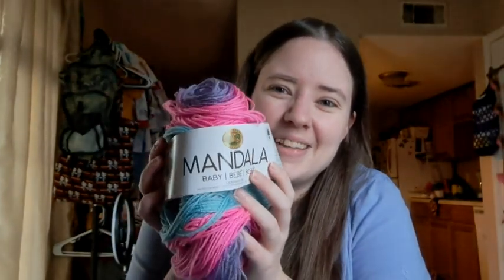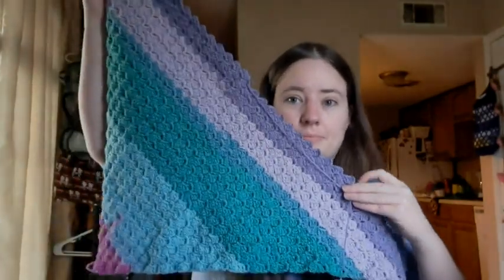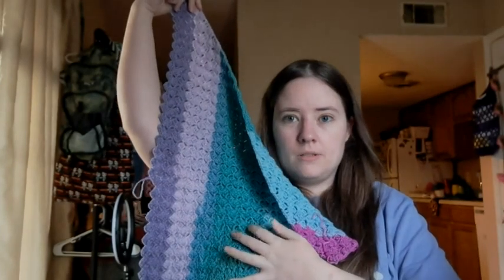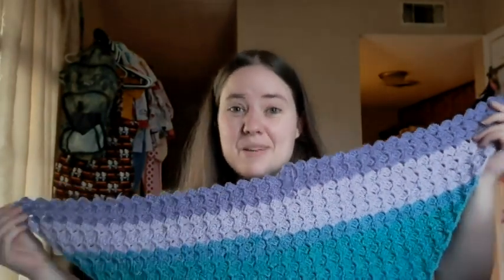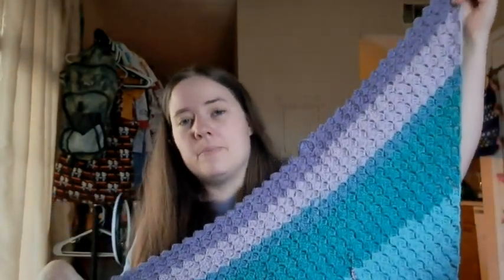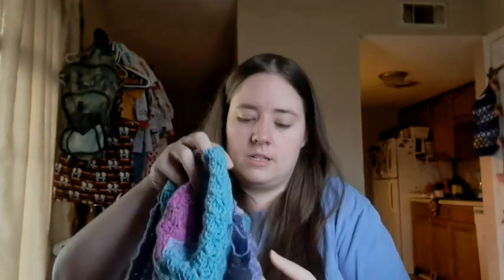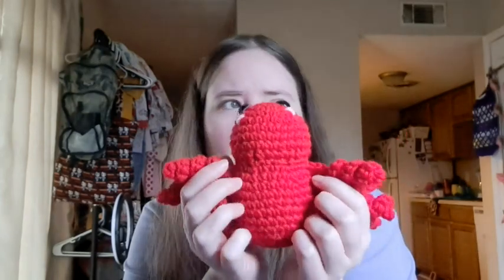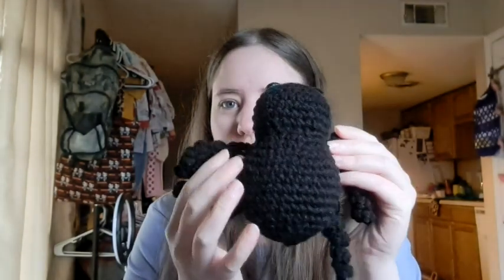Crochet Catch Up!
To download the toad pattern. Click the link UNDER the toad photo.

Happy Mail
Ella Roberts